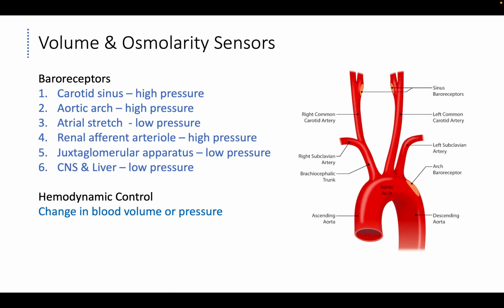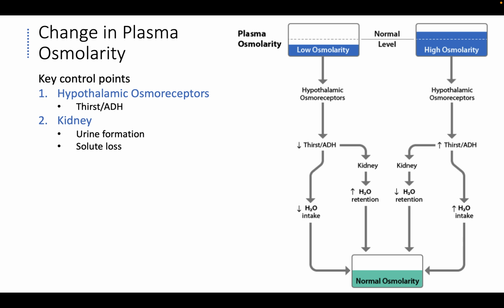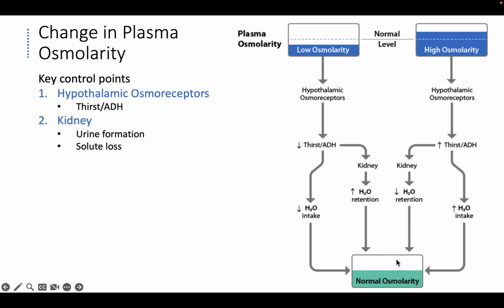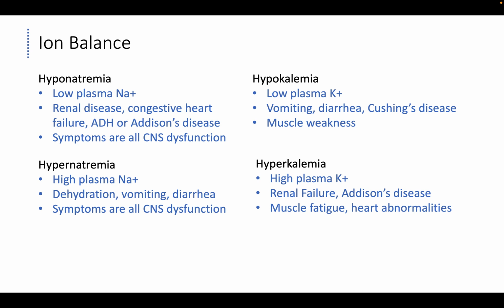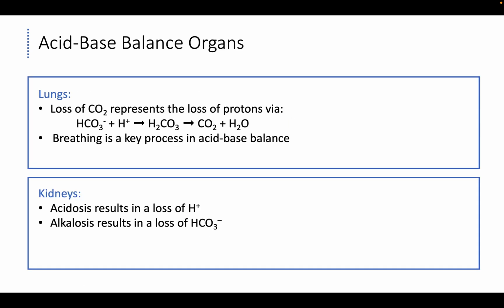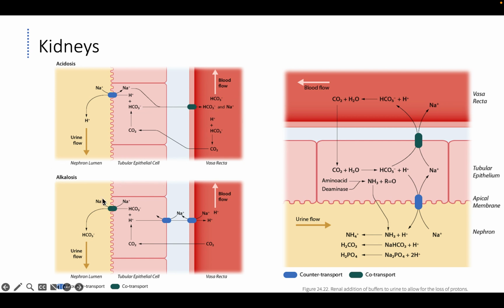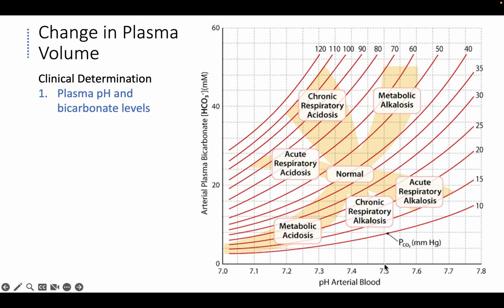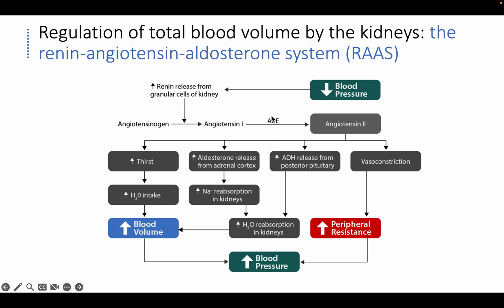Fluid Pools, Ion/Acid-Base Disorders, and the Renin-Angiotensin-Aldosterone System (RAAS)